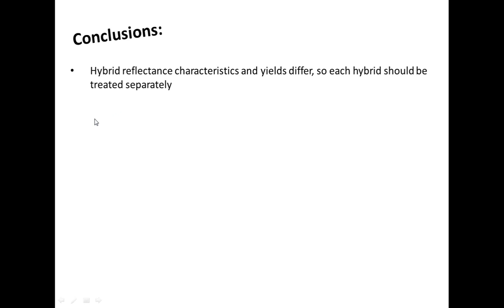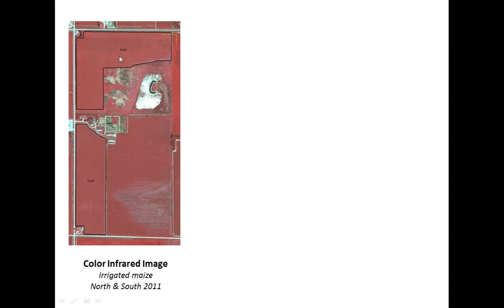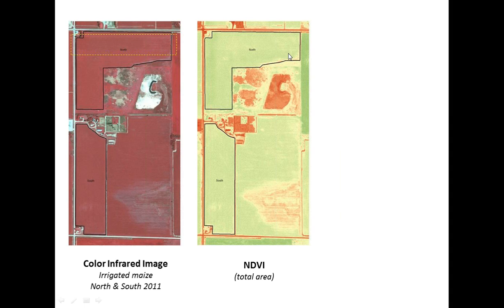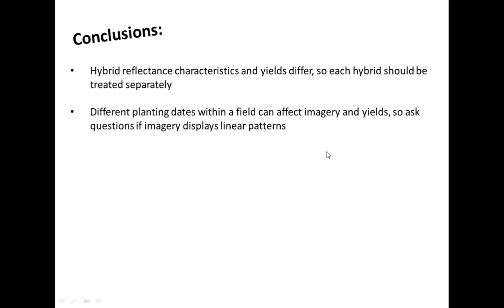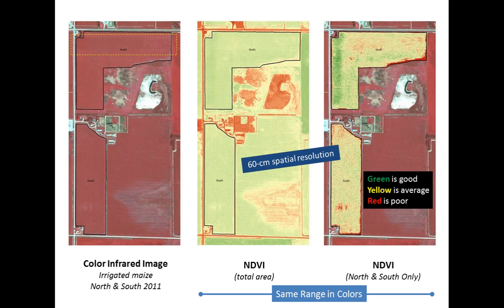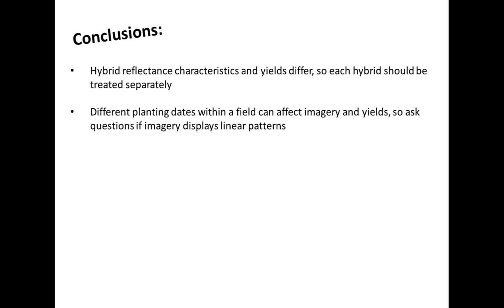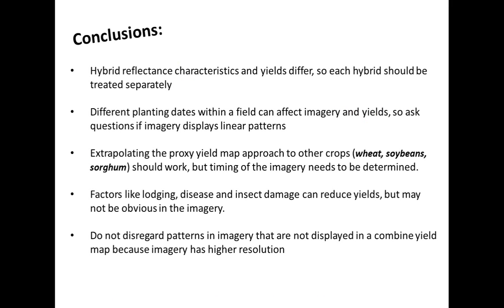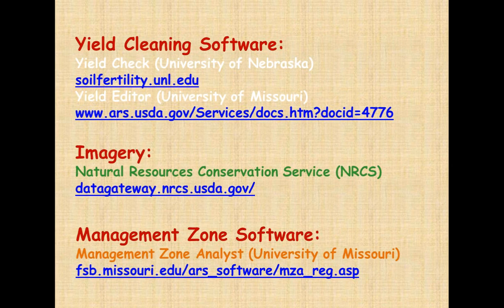2012 08 13 13 02 Webinar Session Applications of Remote Sensing for Crop Management 11